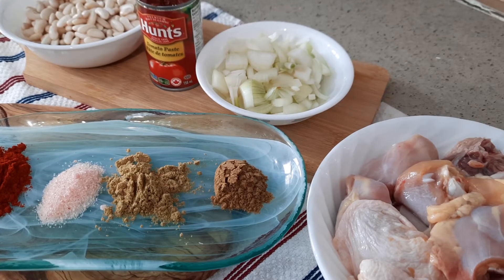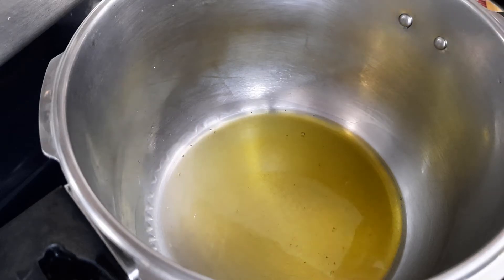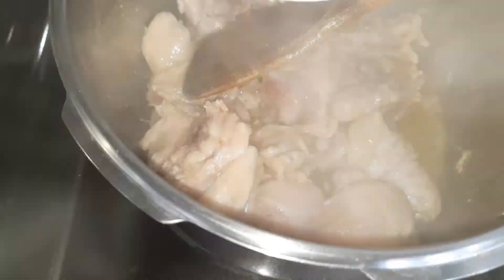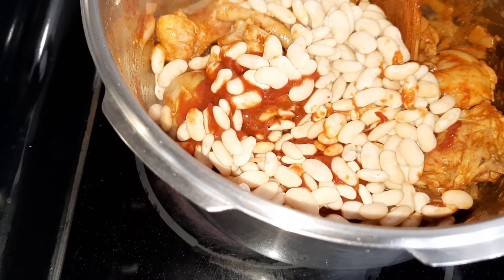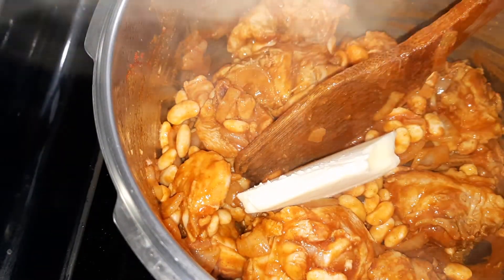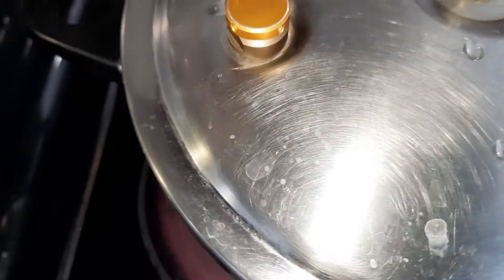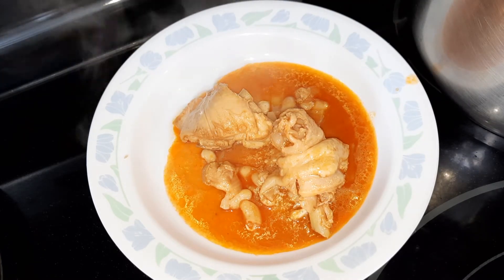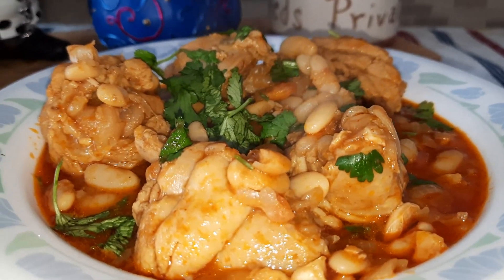CHICKEN STEW WITH WHITE NAVY BEAN SUPER DELICIOUS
400 gram chicken
1 cup
2 tablespoon tomato puree
1 teaspoon plain chili powder
1 teaspoon cumin
1 teaspoon coriander powder
1 teaspoon salt
2 medium onions
1 teaspoon ginger powder
oil and butter